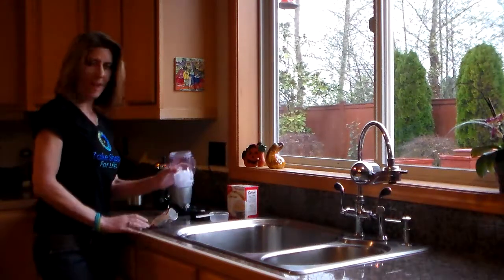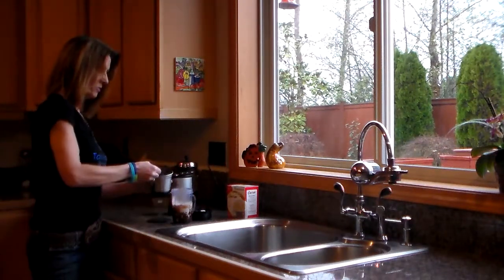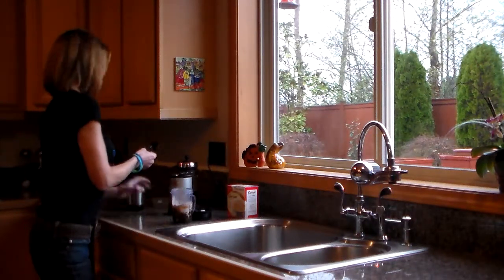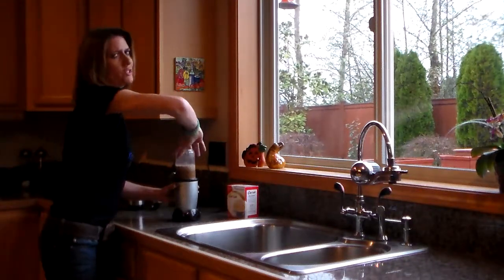Easy tasty blended drink - yep, it's tasty!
Are you on the 5&1 Health Plan and missing your blended coffee drink from your local café? No worries, I got you covered!  You can gain your health, lose weight, and enjoy your daily treat!  It's all good!
You can also add some half & half - adds a creamy flavor!

COPE Certified Health Coach